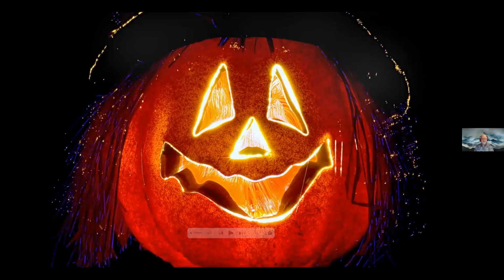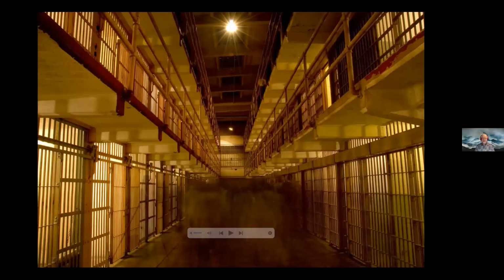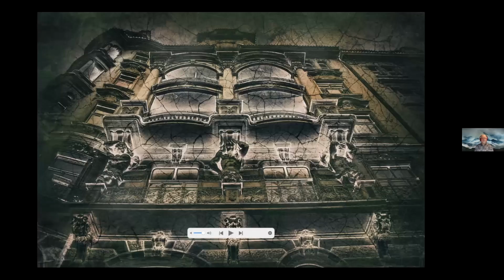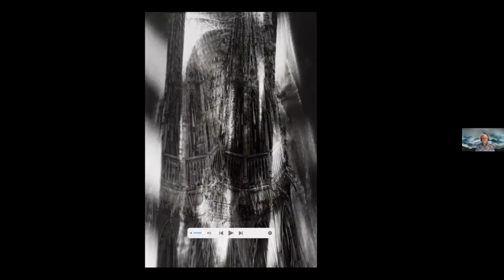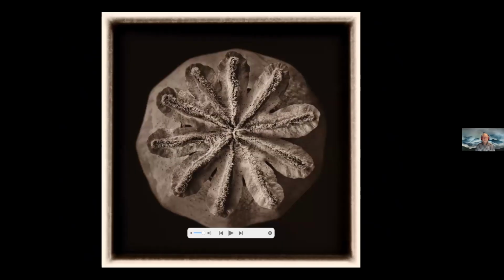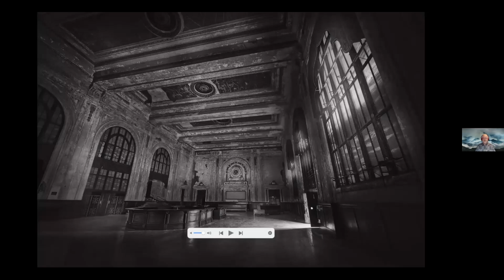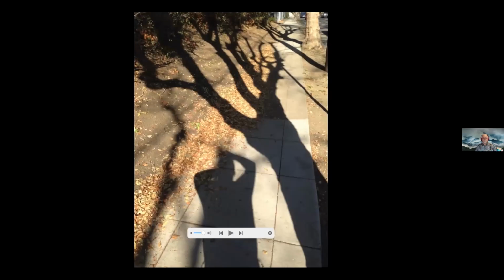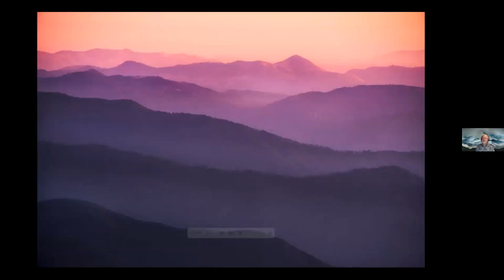Finding the Mysterious in Photography | Harold Davis | October 24, 2020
Finding the Mysterious in Photography | Harold Davis |
Webinar October 24, 2020

Some of the very best photographs send a frisson of the spooky and the ineffable up our spine. How do they do this? And how do we incorporate that sense of being part of something beyond and bigger than ourselves into our own work? More prosaically, what techniques can be used to jump-start creativity, and to move towards the mysterious and beyond the staid and common place in our photography?

In this webinar, Harold looks at images of his that seem to invoke spiritual qualities, and examine how and why they do so. Often, these images can only be recognized in retrospect. Fortune favors the prepared mind, but in addition to planning, this kind of image-making relies on recognizing serendipity, and deploying a range of techniques including free association, “automatic” creation, and the paradigms of the classical quest.

+ Live webinar recorded 24 October 2020 +

Harold Davis is a bestselling author of many books, including most recently "Creative Garden Photography" from Rocky Nook. He is the developer of a unique technique for photographing flowers for transparency, a Moab Master, and a Zeiss Ambassador. He is an internationally known photographer and a sought-after workshop leader.